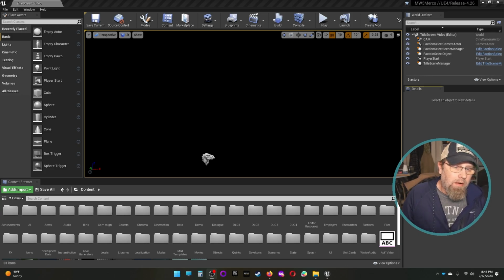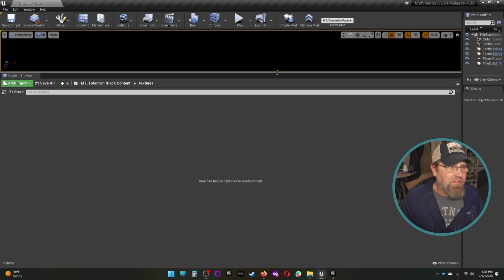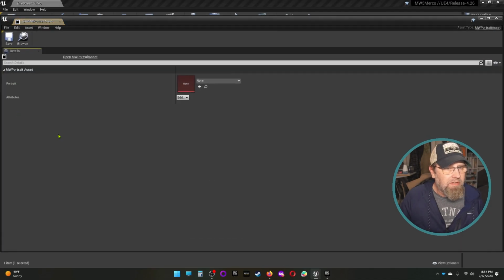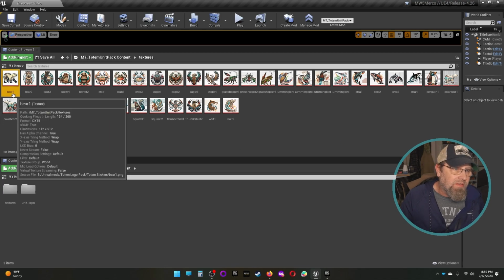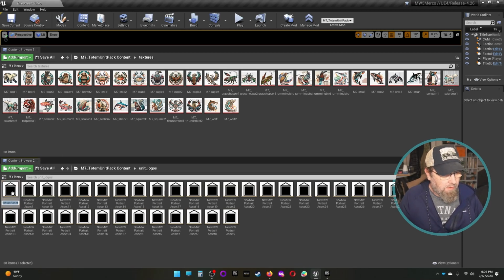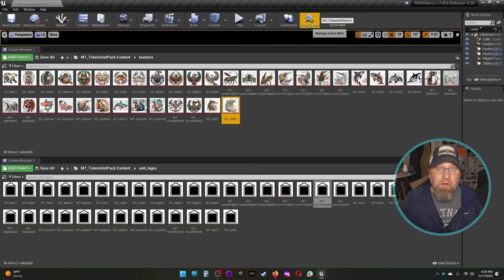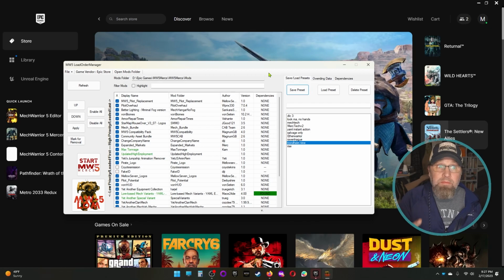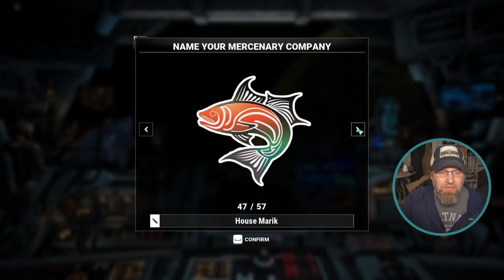How do you add custom unit logos to MechWarrior5? Let me show you!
System
AMD Ryzen 7 2700X  3.8GHz
32 GB of RAM